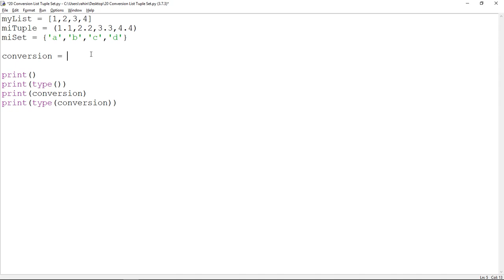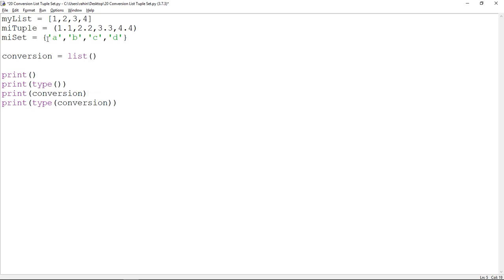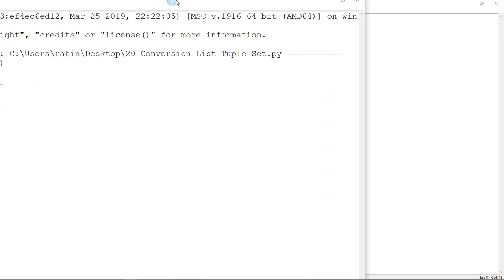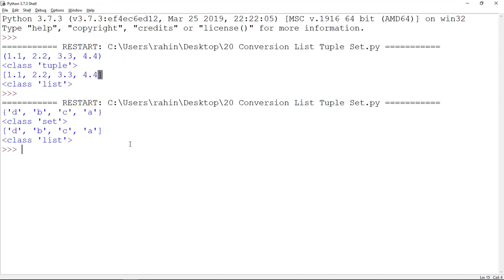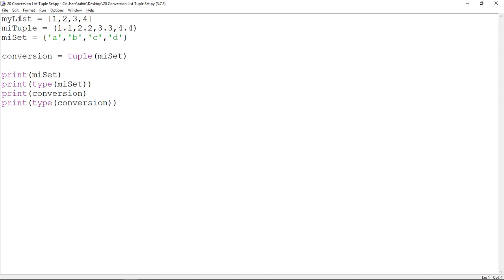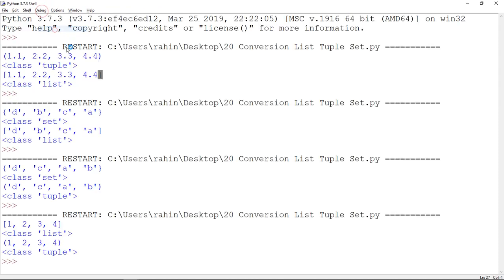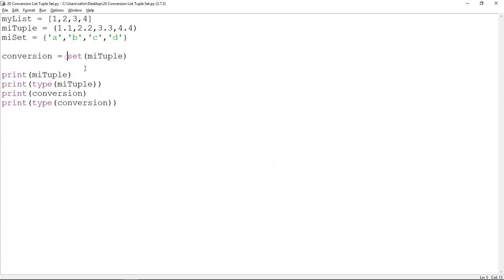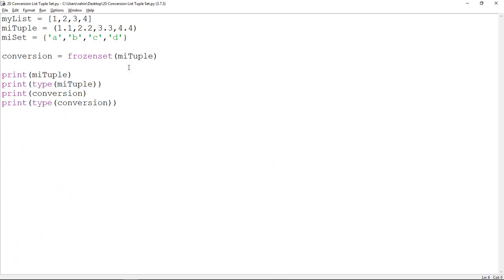20 ENG Python 3 Conversion between Lists Tuples and Sets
How to convert between collections of data, lists, tuples, and sets.